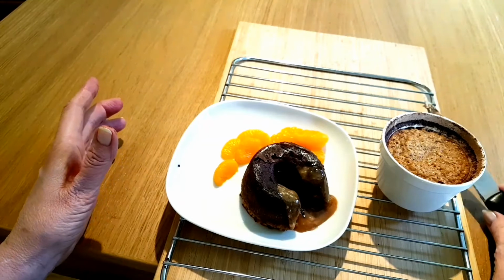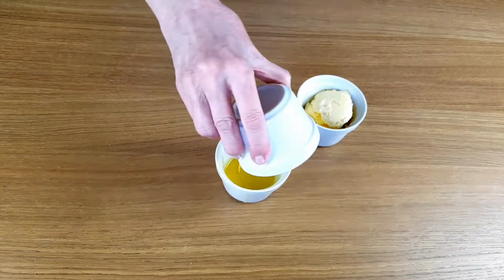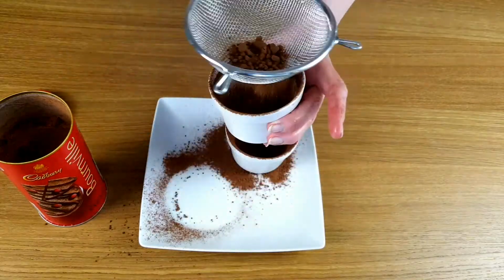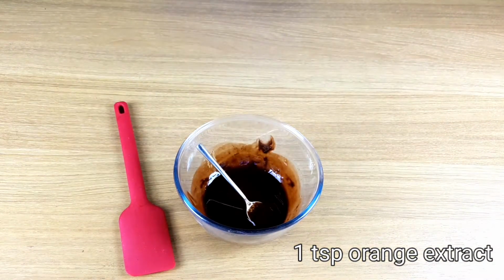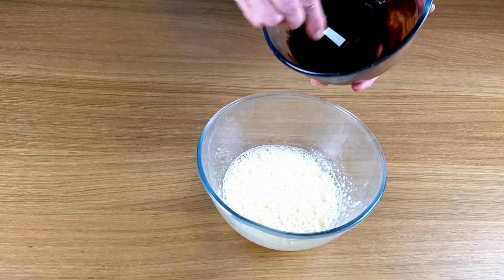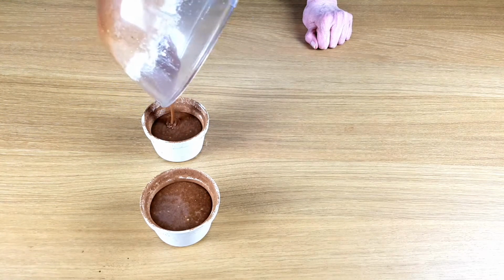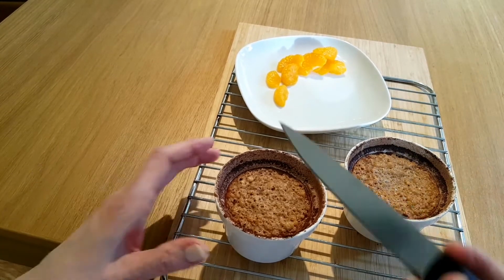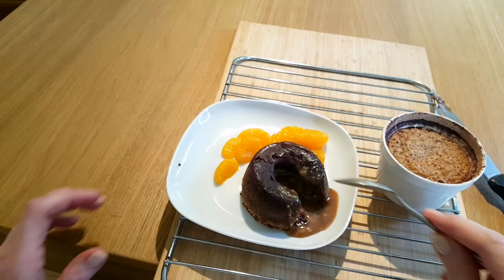Chocolate Orange Fondants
Fondants are a lovely treat and believe it or not, they are not difficult to make as long as you follow a few simple rules.
1) Get the oven temperature just right
2) Get the timing spot on
3) They are cooked when the tops are set and the edges are just starting to come away from the sides of the ramekin
4) Bake them when you are ready to eat as they are best straight from the oven
If you remember these few simple steps, then your fondants will turn out perfect every time.
This recipe makes 2 so if you want more just double up.

Recipe:

Ingredients:
A little butter
A little cocoa powder
50g dark chocolate
50g butter
60g caster sugar
2 egg
1 tsp of orange extract
50g plain flour

Method:
1) Preheat oven Gas 3/ 160’ C
2) Butter ramekins and dust with cocoa powder (pop in the fridge)
3) Melt the chocolate and butter gently in the microwave
4) Whisk the egg and sugar together until light and fluffy
5) Add the chocolate mixture and fold in carefully
6) Sieve the flour into this mixture and again fold carefully
7) Pop into the ramekins being careful not to drip on the sides
8) Bake for 12- 15 mins and turn out onto plates. Serve immediately perhaps with ice-cream